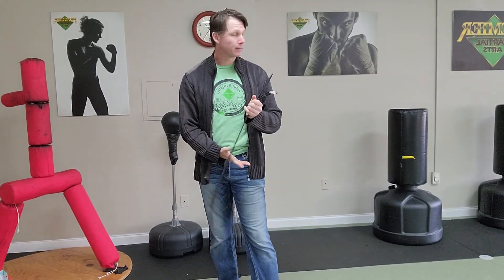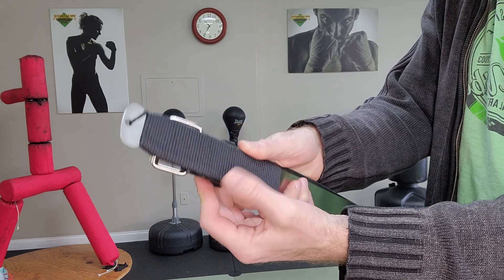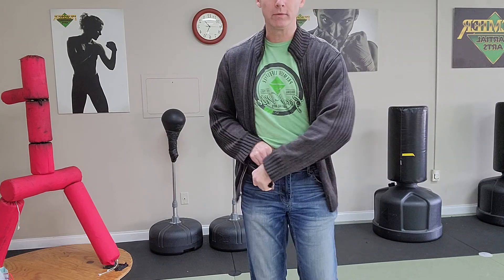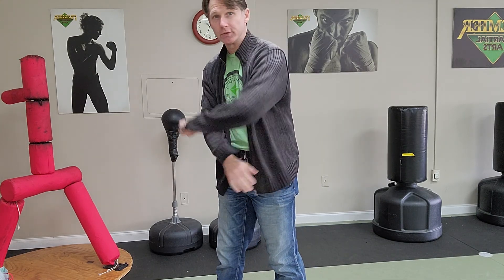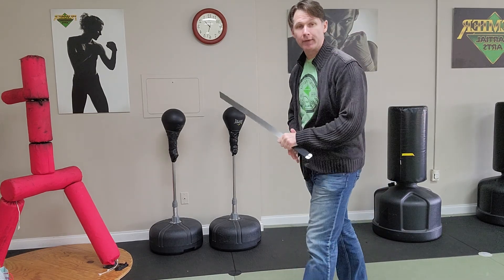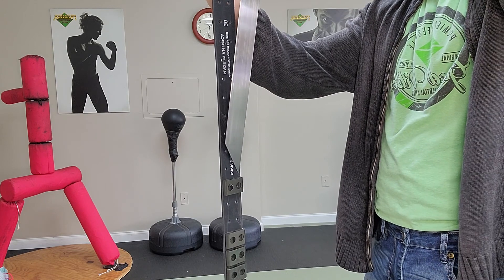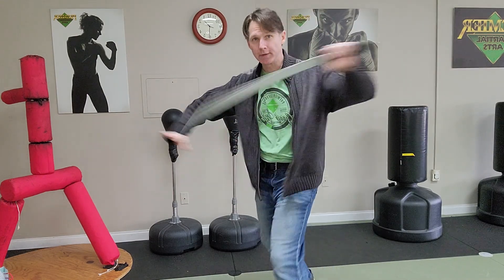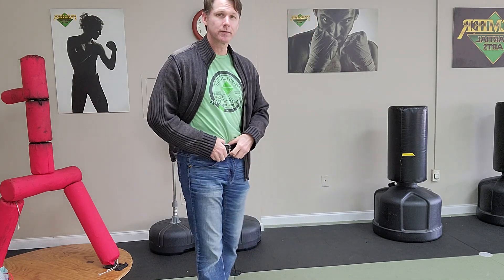RazorRazor.com Concealable Sword Review!